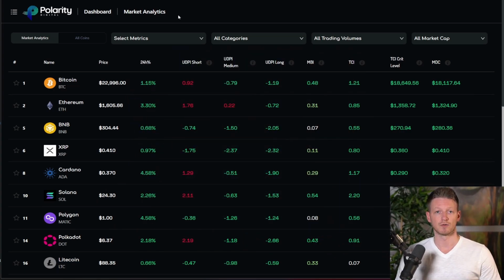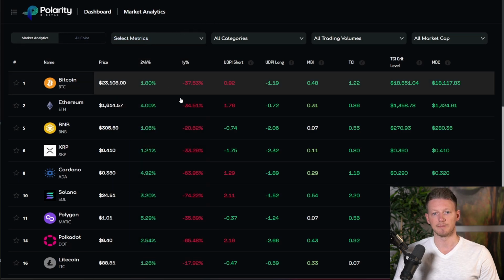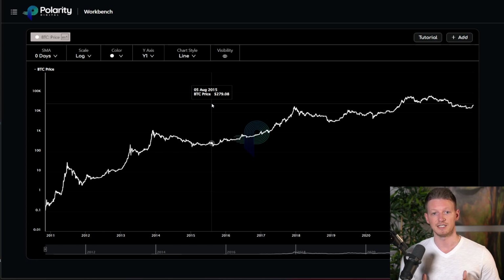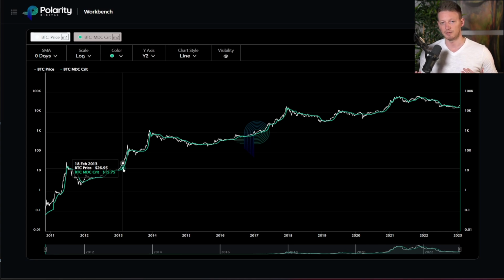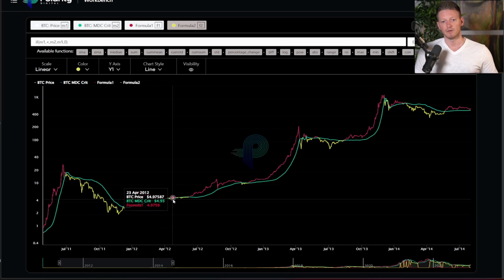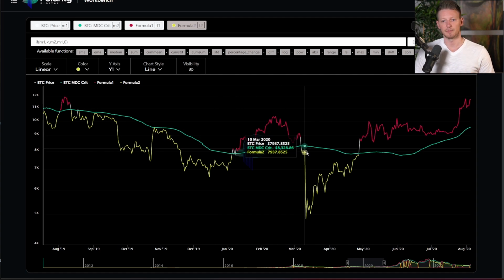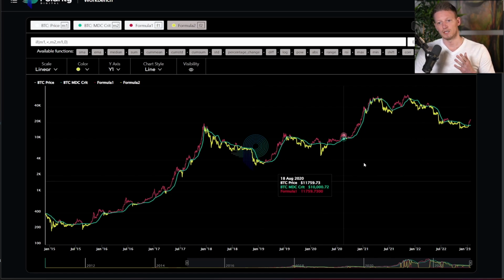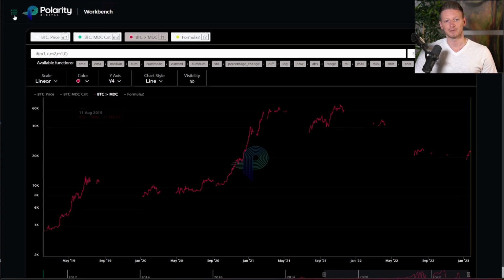Crypto Market Analysis On A Whole New Level: Our Website Is Live!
The crypto market has a desperate need of a place where you can find unbiased, data-driven market analysis. Look no further.

Polaritydigital.io

We are still in a beta phase of launch, some features are not fully function and there are still some bugs to work out. Please if you find any bugs or have any suggestions, let us know! Thanks!

00:00 Intro
01:30 Dashboard
07:30 Research Articles
09:30 Workbench
12:30 MDC Market Analysis